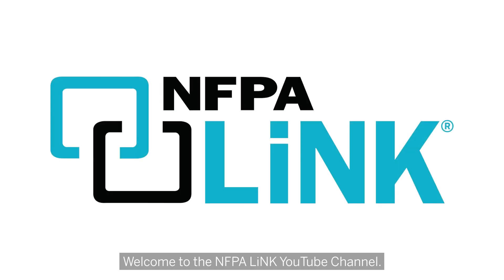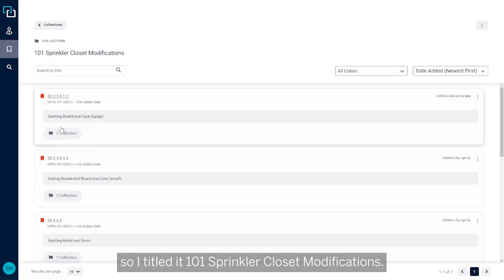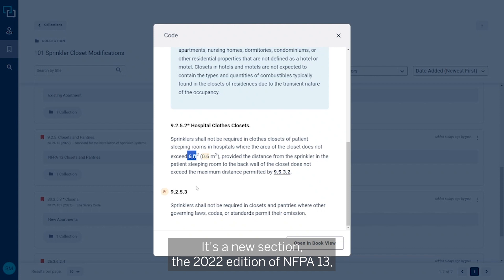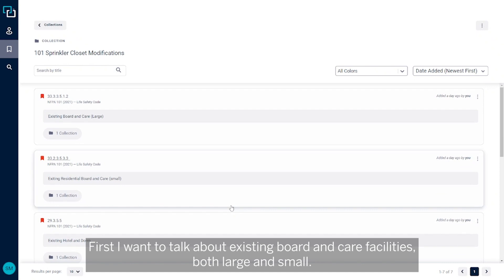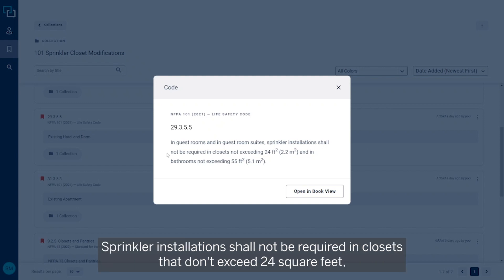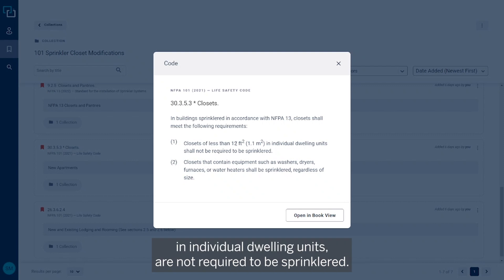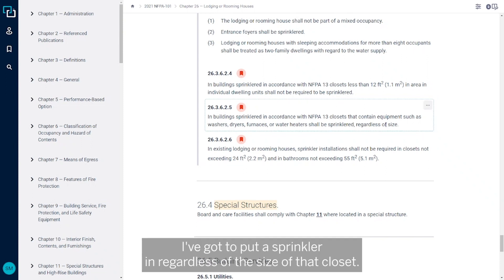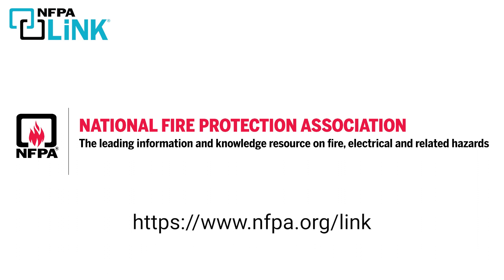Sprinkler Omissions in Closets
On your device, on demand. NFPA LiNK® is the simpler, faster way to get the job done right. Try it for free

This video tackles a question that many designers and fire safety enthusiasts have been curious about—when can sprinklers be omitted in closets?

First, we'll break down the requirements outlined in NFPA 13, Standard for the Installation of Sprinkler Systems, and review the specific provisions for hotel, motel, and hospital closets.

Then, we’ll turn our attention to the new paragraph 9.2.5.3 in the 2022 edition, which emphasizes that sprinklers might not be required in closets and pantries if other governing laws, codes, or standards permit their omission.

Finally, we'll delve into allowable omissions per NFPA 101®, Life Safety Code®, where we will review omission allowances for apartments, lodging or rooming houses, hotels and dormitories, and residential board and care facilities.